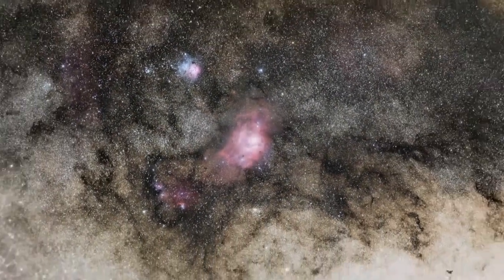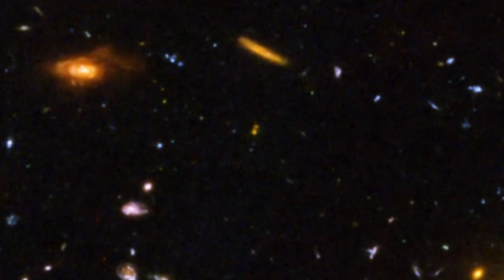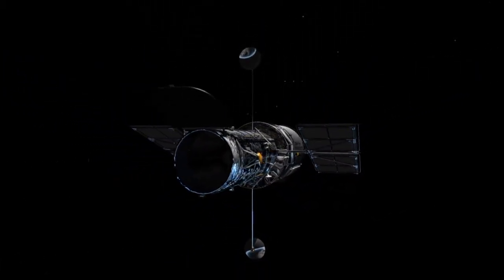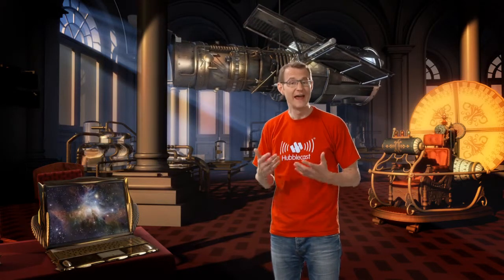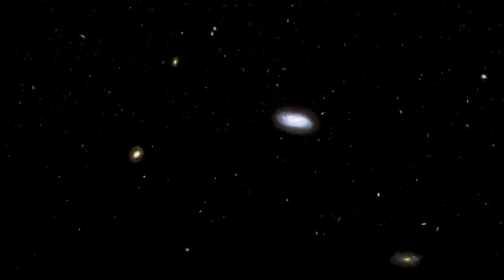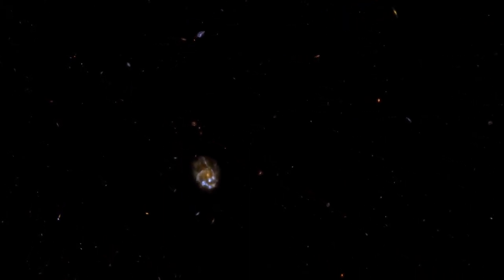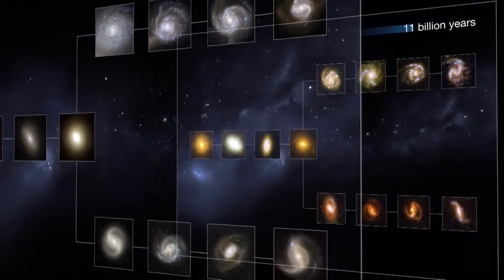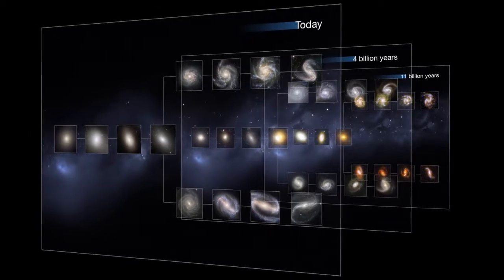Hubblecast 68 The Hubble time machine